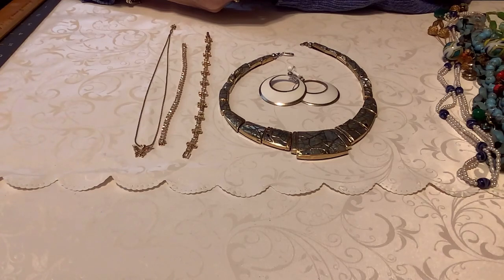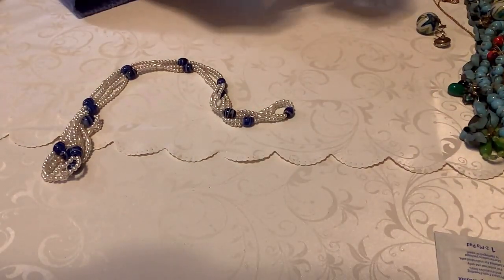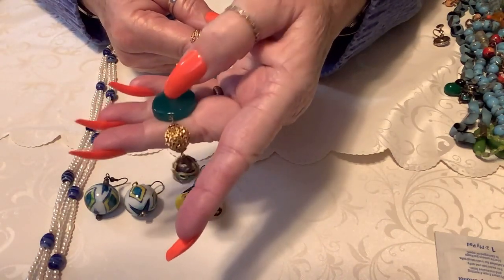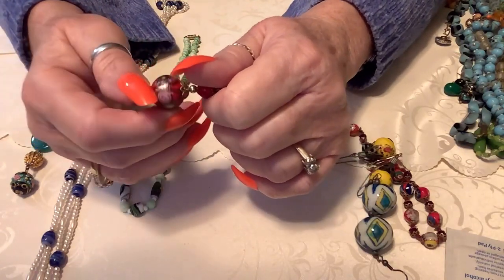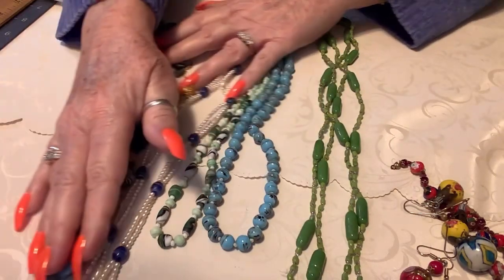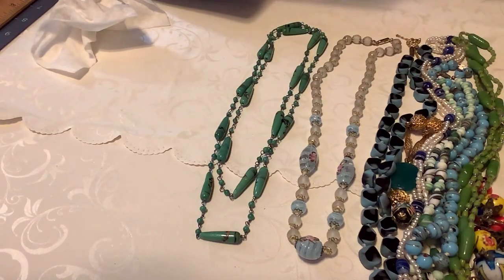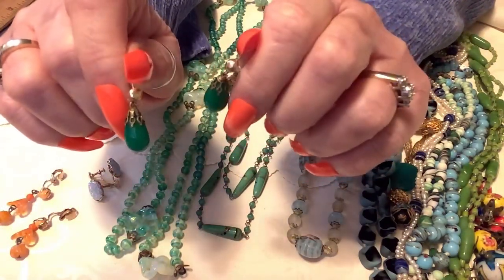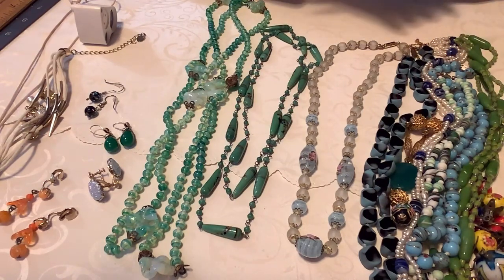Shop Goodwill Unboxing “Czech Glass, Art and Venetian Glass”.....Jewelry Sale!!!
and also please give me a thumbs up 👍🏼!
This will help get my channel noticed by more
People and hopefully they will enjoy my channel

of any items you may want to purchase.

Monique